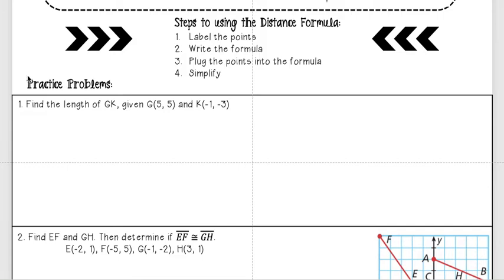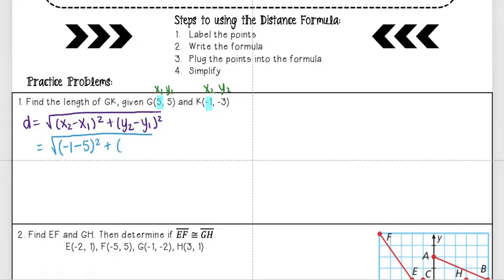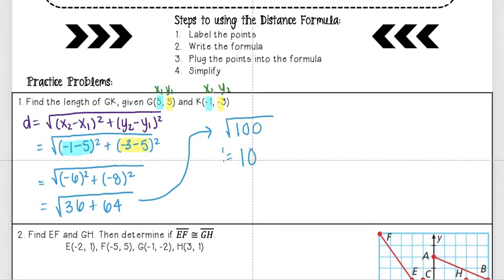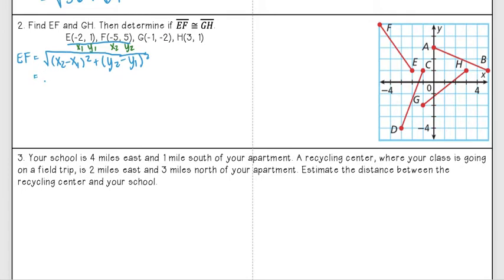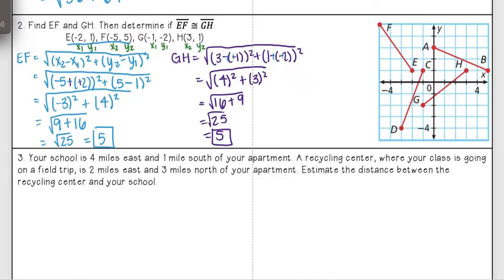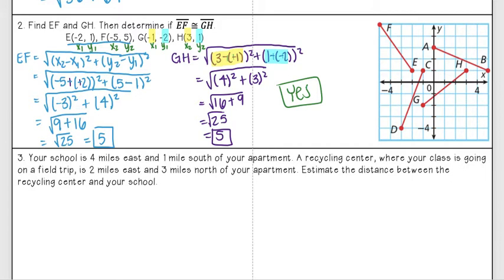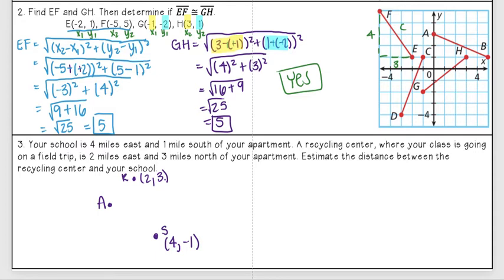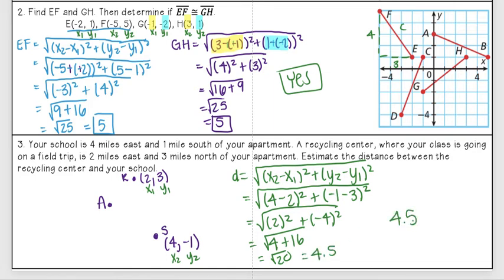1 3D Examples